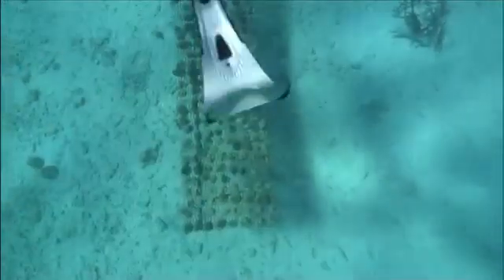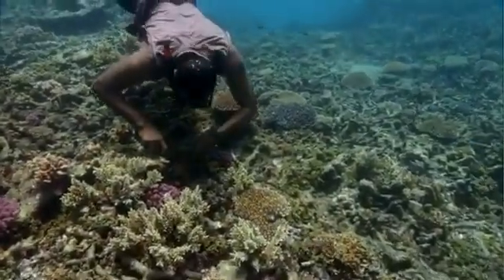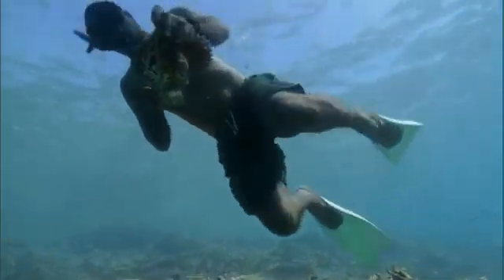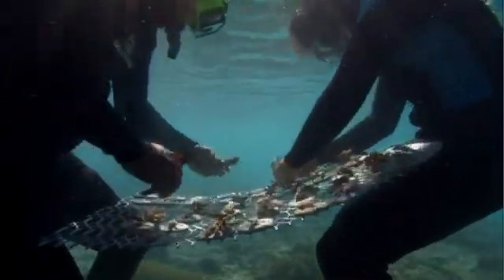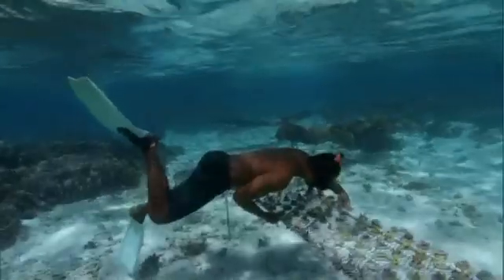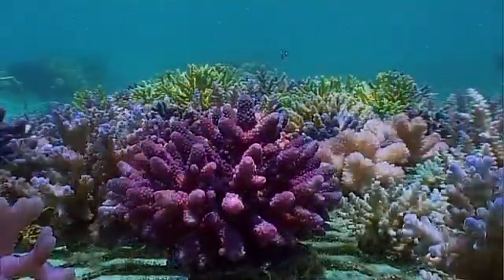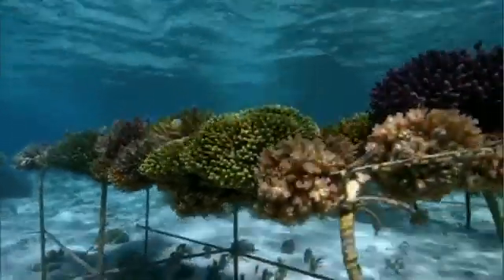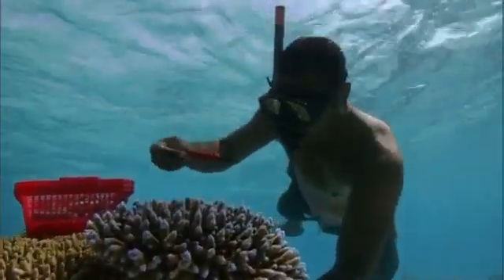coral gardening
An amazing pilot project in Fiji that is bringing damaged coral reefs back to life. This is a sequence from the film "Fragile Paradise", part of the BBC's documentary series "South Pacific".
Note to moderators: this film was directed and produced by myself for the BBC Natural History Unit.